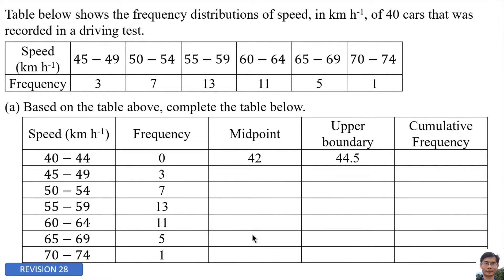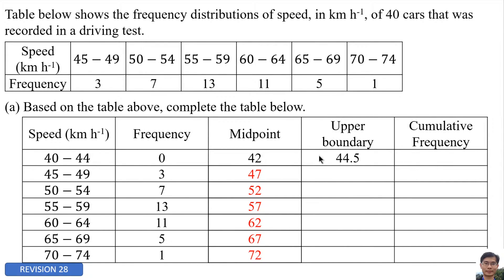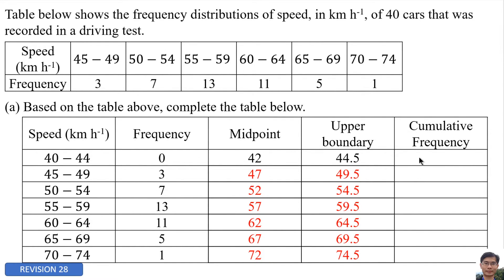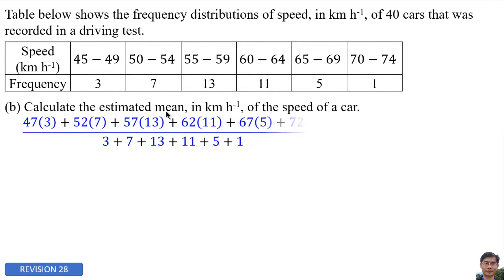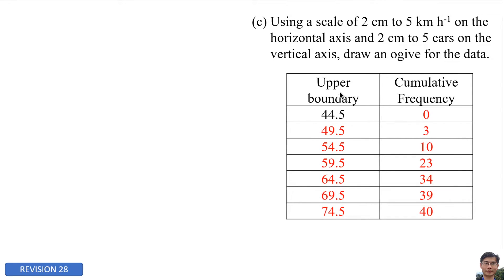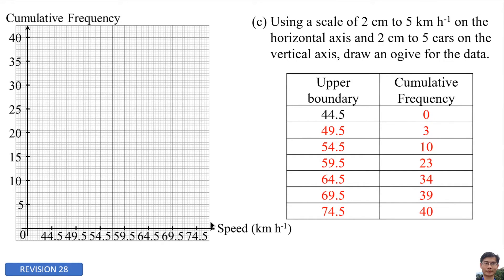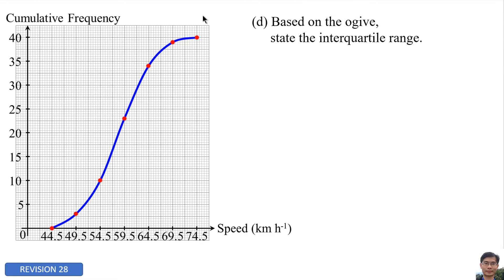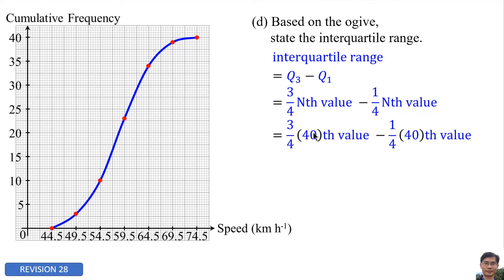SPM Mathematics Revision 28 - Ogive, Upper Boundary, Cumulative Frequency, mean, Interquartile Range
SPM Revision 28
Ogive
Midpoint
Upper Boundary
Cumulative Frequency
Estimated mean
First Quartile
Third Quartile
Interquartile Range